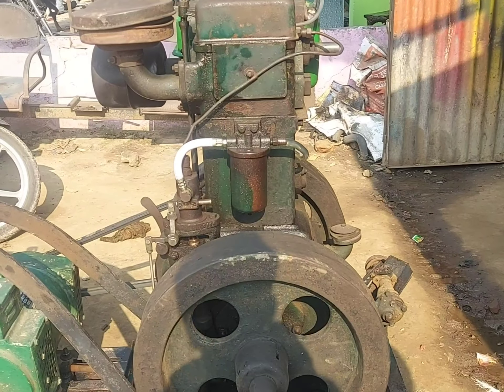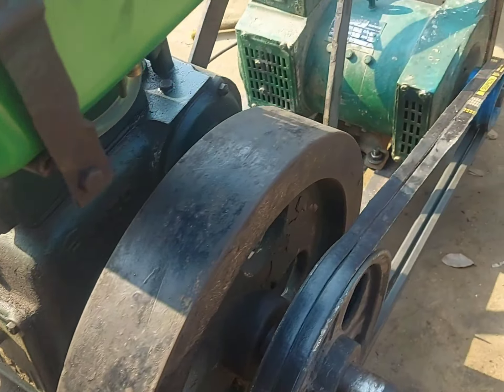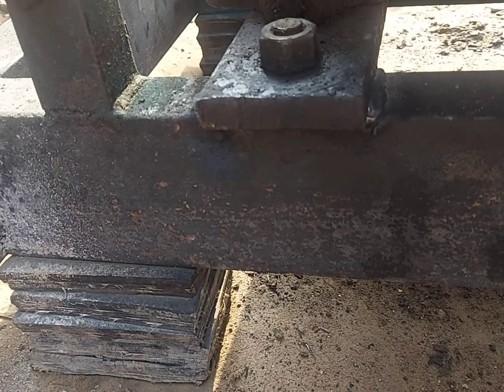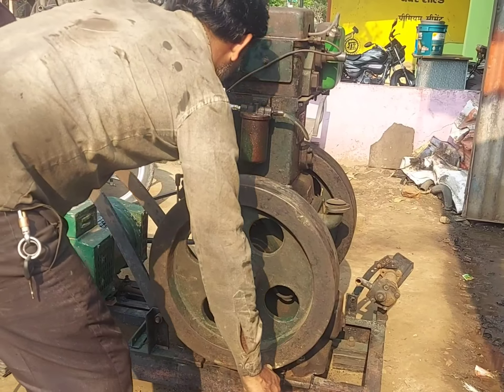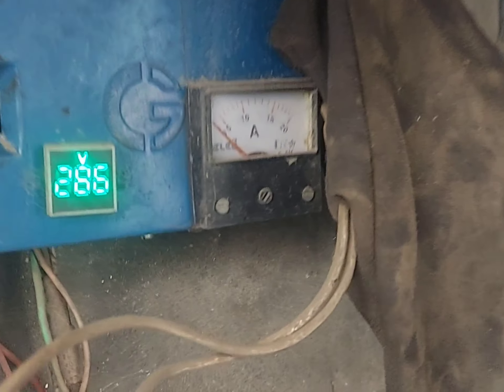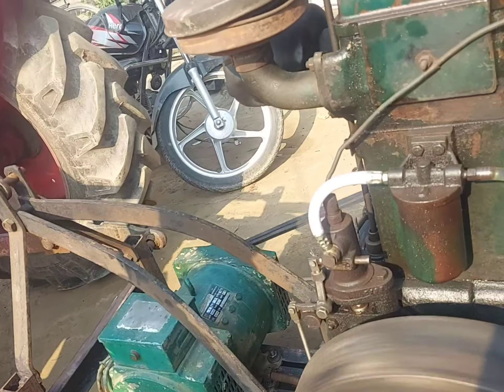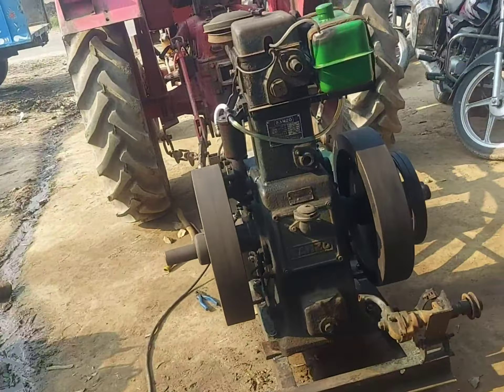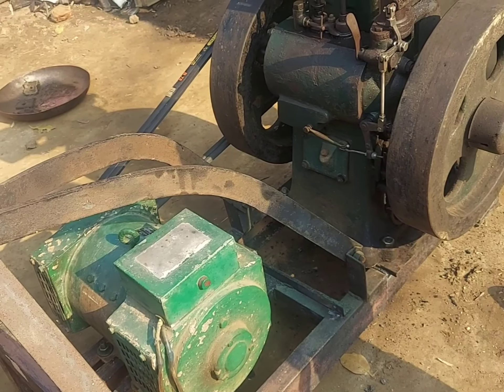5 किलो वाट का जनेटर सेट तैयार किया लिस्टर इंजन पर तैयार किया है ने